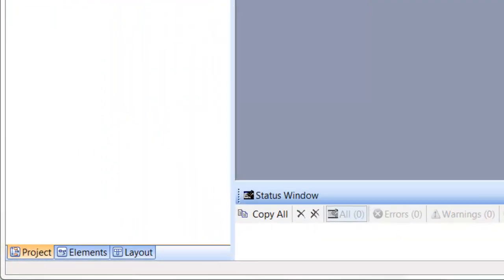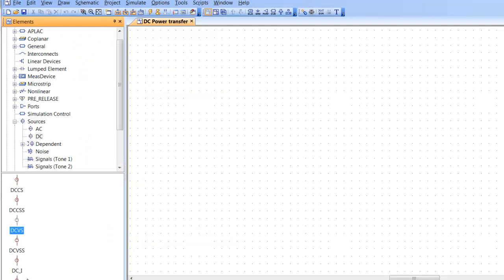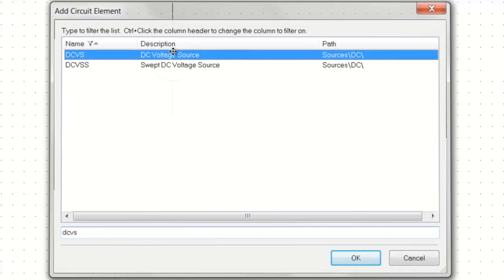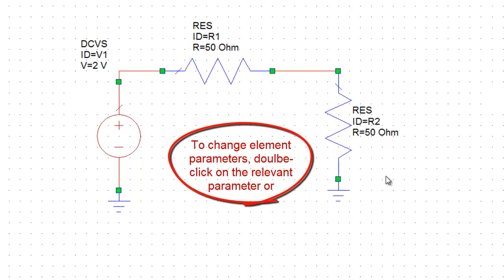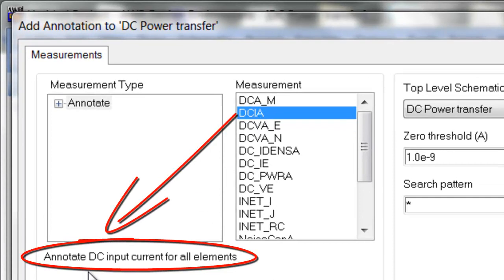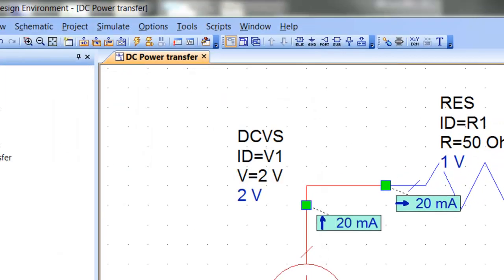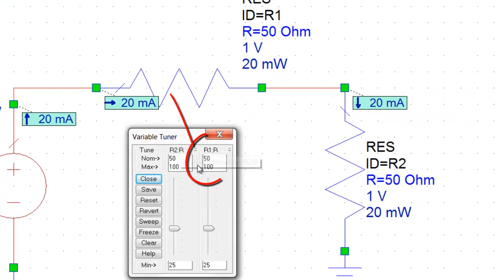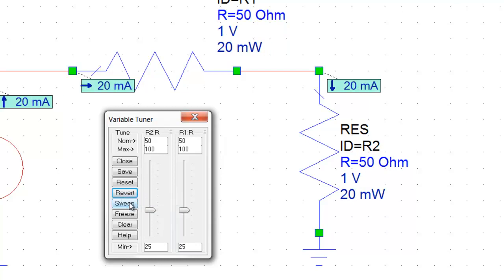Basic DC simulation 1 potential divider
Basic DC Simulation with AWR Microwave Office. This tutorial explains how to set up a basic potential divider circuit, carry out a DC simulation and derive voltages, currents and power dissipation. It also shows how to use the tune tool.

The videos featured in my multimedia textbook "Conquer Radio Frequency" are now available on my YouTube channel!
They are presented in sections, each corresponding to one of the five chapters, which may be easily accessed from the channel's home A link to download the e-book is also provided in each video description.